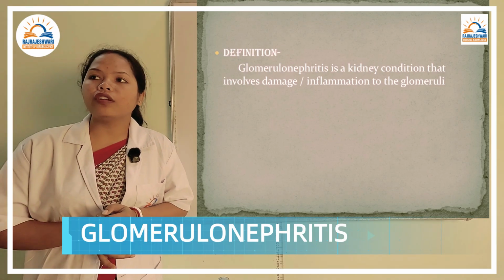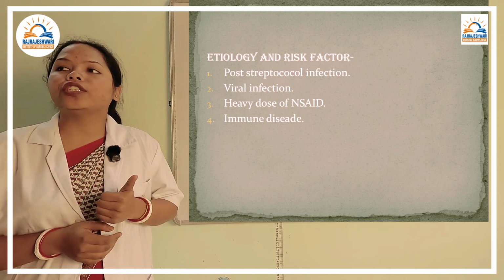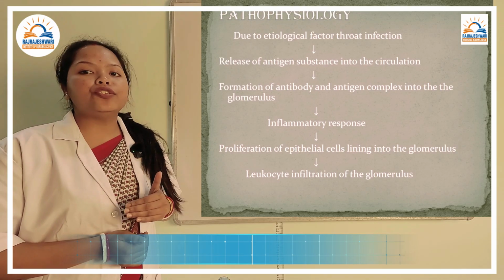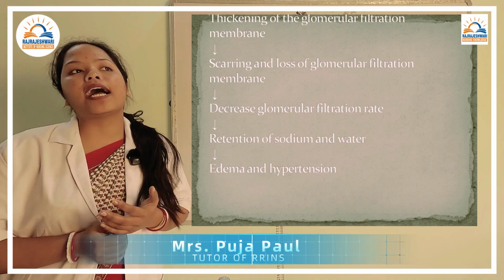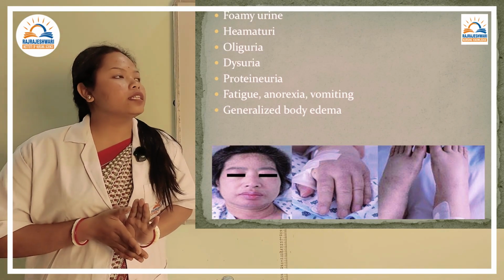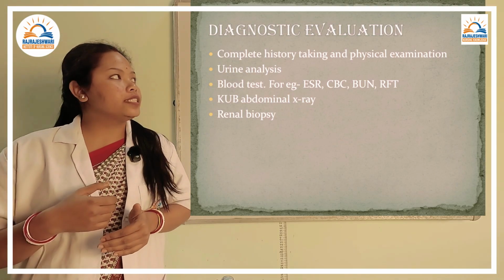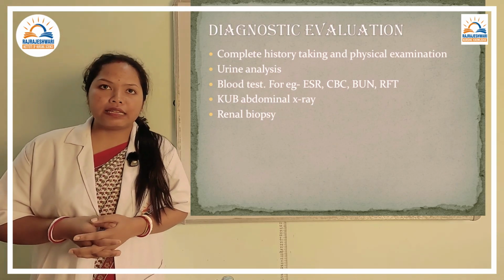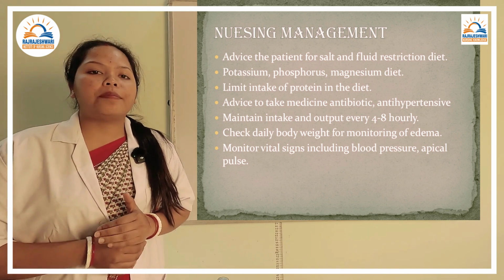Glomerulonephritis- Nursing KidneyHealth PatientCare HealthcareProfessionals nephrologycare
Glomerulonephritis (GN) is a type of kidney disease characterized by inflammation of the glomeruli, which are the tiny clusters of blood vessels that act as the primary filters for waste and excess fluid in the kidneys. Damage to these filters hinders the kidneys' ability to clean the blood and can lead to the loss of essential proteins and blood cells into the urine.
Types of Glomerulonephritis
Acute Glomerulonephritis: Develops suddenly, often following an infection like strep throat. It may resolve on its own or with prompt treatment.
Chronic Glomerulonephritis: Develops slowly over several years, often silently without early symptoms. It can lead to irreversible kidney damage and eventual kidney failure.
Rapidly Progressive Glomerulonephritis (RPGN): A severe form that causes rapid loss of kidney function over days or weeks.
Common Symptoms
Early cases may have no symptoms and are often discovered during routine urine tests. Visible signs include:
Hematuria: Blood in the urine, making it look pink, red, or "cola-colored".
Proteinuria: Excess protein in the urine, causing it to appear foamy or bubbly.
Edema: Swelling in the face (especially in the morning), hands, feet, or abdomen due to fluid retention.
Hypertension: New or worsening high blood pressure.
Reduced Urination: Peeing less often than usual.
Key Causes
Infections: Most commonly post-streptococcal (after strep throat), but also viral (HIV, Hepatitis B and C) and bacterial (endocarditis).
Autoimmune Diseases: Conditions like lupus, Goodpasture syndrome, and IgA nephropathy.
Vasculitis: Inflammation of the blood vessels, such as polyarteritis or granulomatosis with polyangiitis.
Genetics: Rare inherited conditions like Alport syndrome.
Diagnosis typically involves urinalysis (to check for blood/protein), blood tests (to measure waste products like creatinine), and a kidney biopsy to confirm the specific type of GN.
Treatment depends on the underlying cause but often includes:
Medications: ACE inhibitors or ARBs to control blood pressure and reduce protein leakage; corticosteroids or immunosuppressants to "calm" the immune system.
Dietary Changes: Reducing salt, protein, and potassium intake to lower strain on the kidneys.
Advanced Procedures: Plasmapheresis (to filter antibodies from the blood), dialysis, or a kidney transplant in cases of kidney failure.